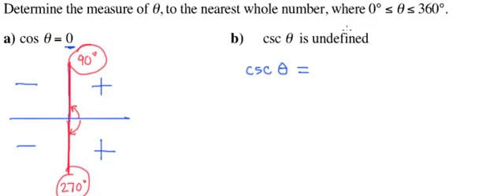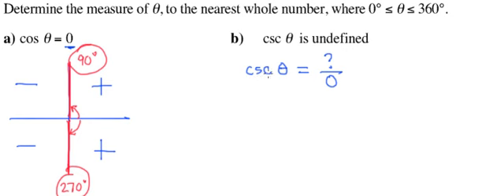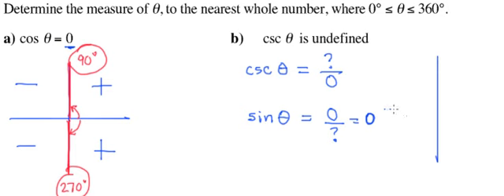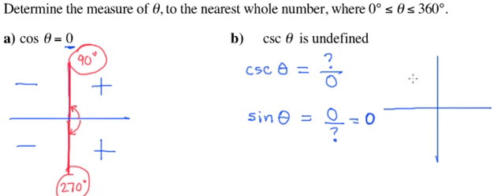5 524 5